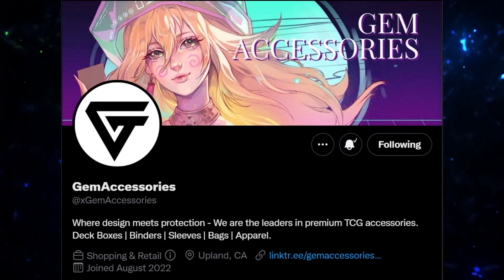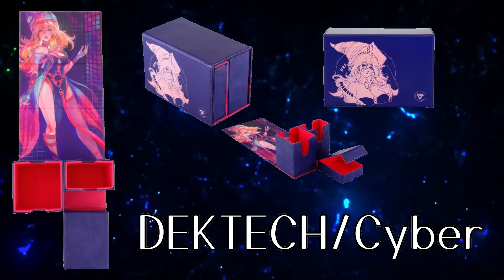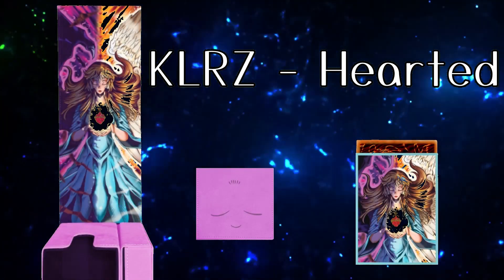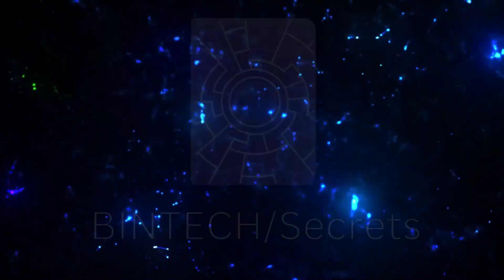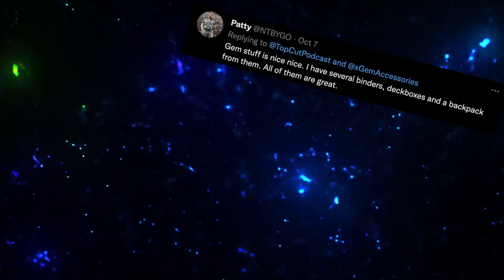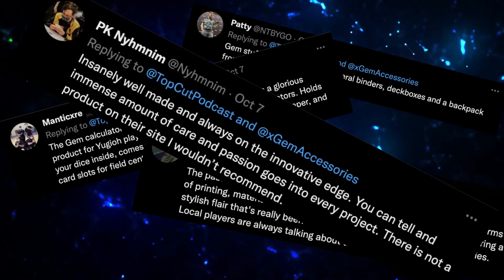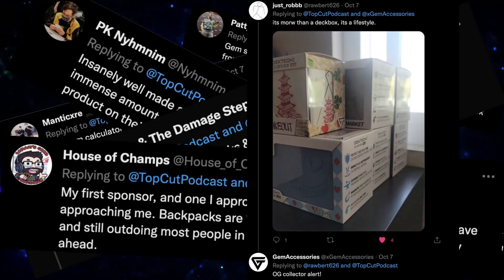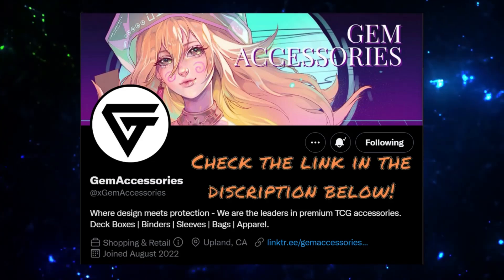Melffy Spright WINS YCS London???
Love the smell of a good cup of tea in the morning!

Top Cut Podcast
Natchitoches, LA 71457